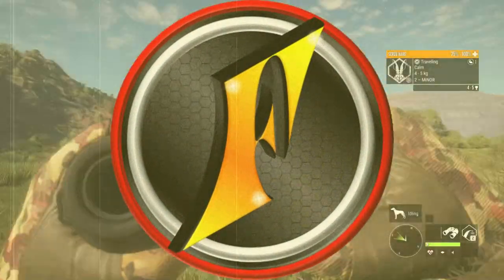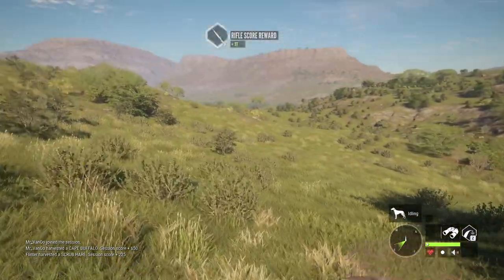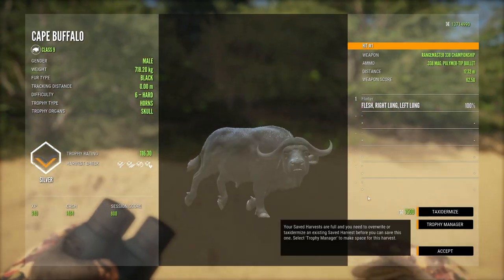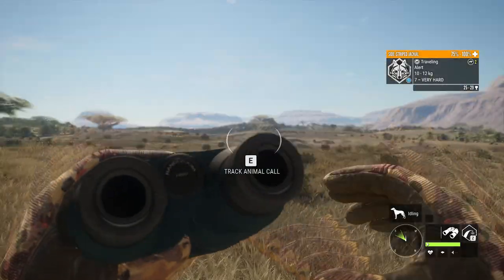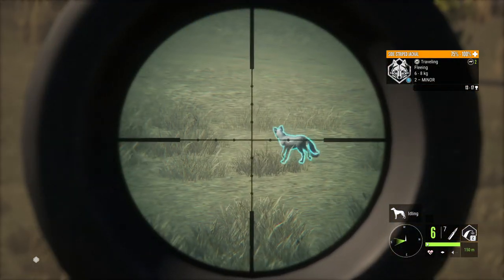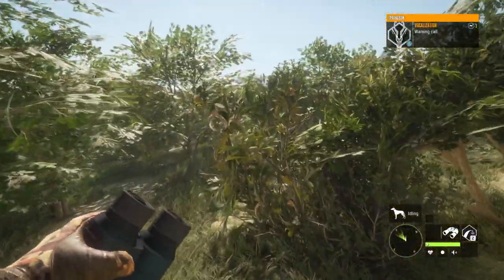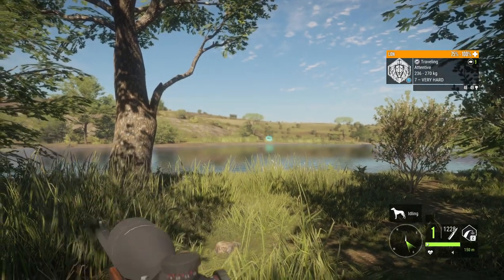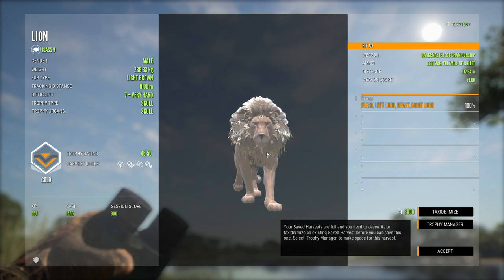Hunting Vurhonga Trophies! (And Trolls ☹ )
Today we're back at it once again on Vurhonga Savanna, chasing trophies and getting trolled by the most notorious troll species in the game!